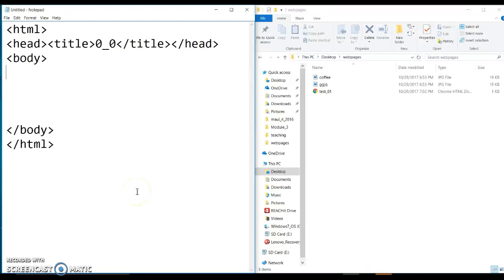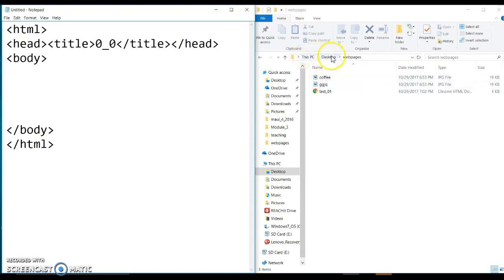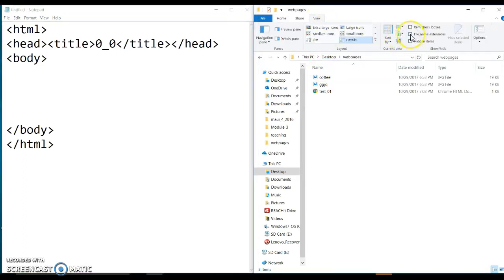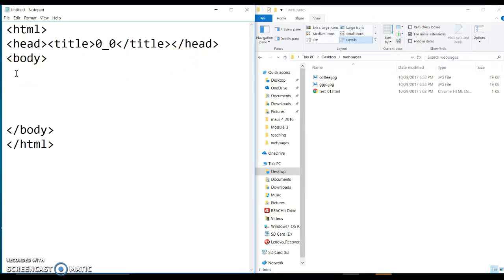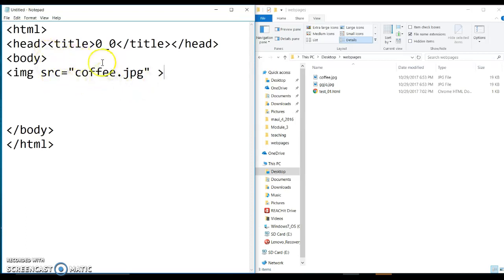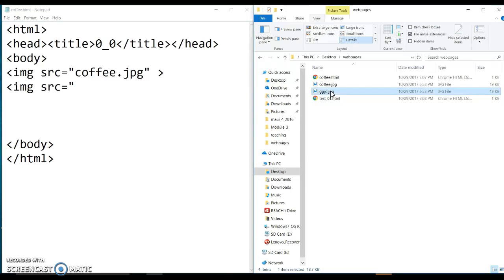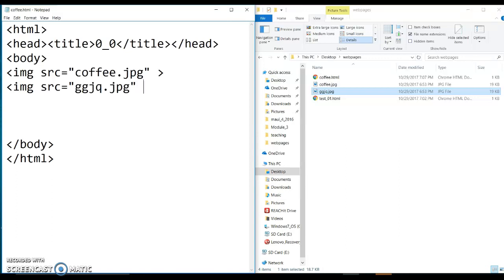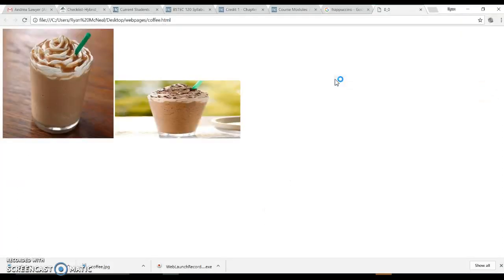Add an image in HTML using Notepad